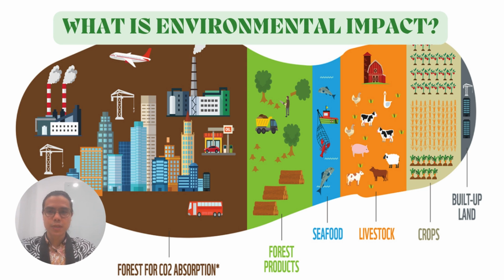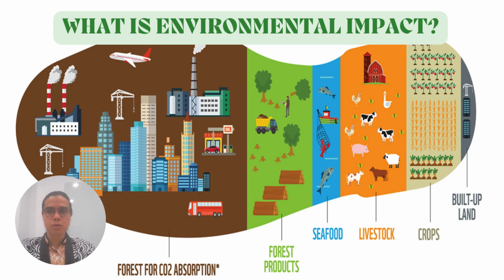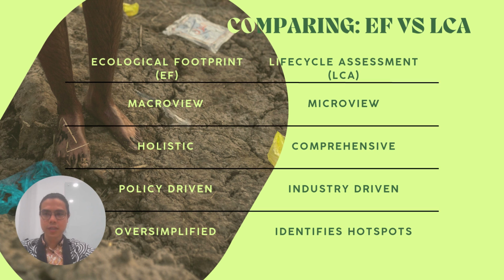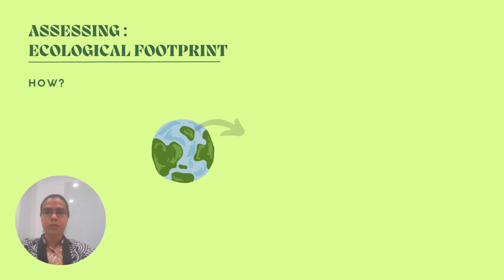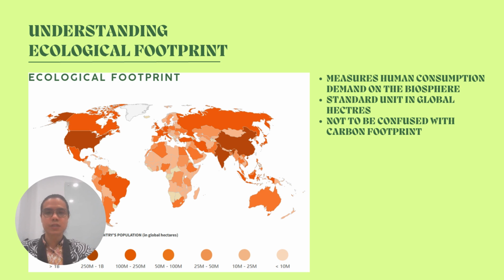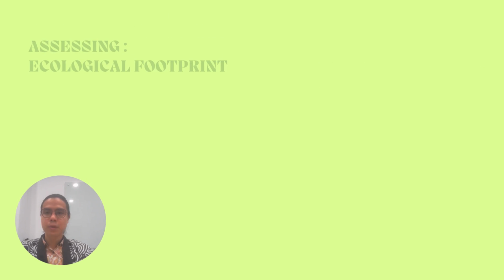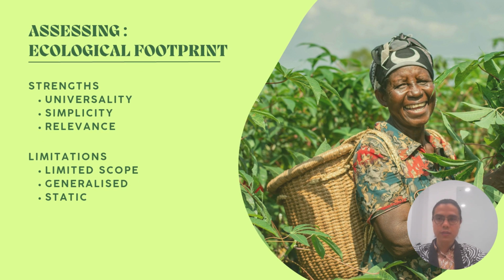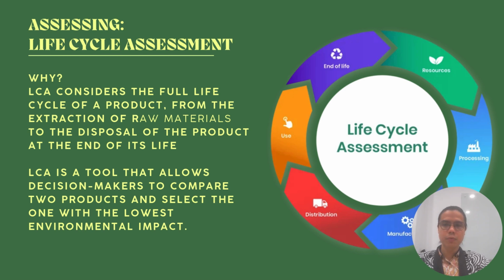SSM5073 ASSESSMENT 2